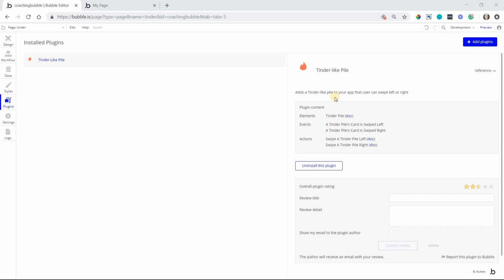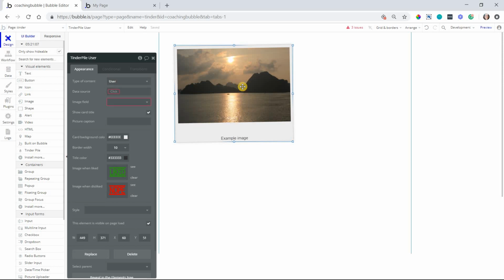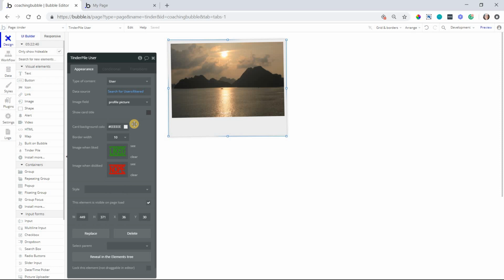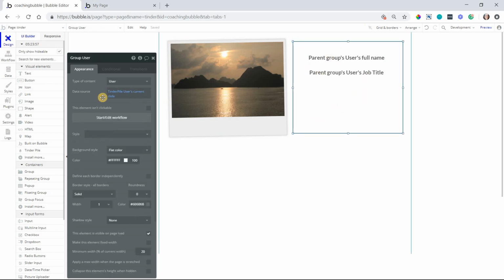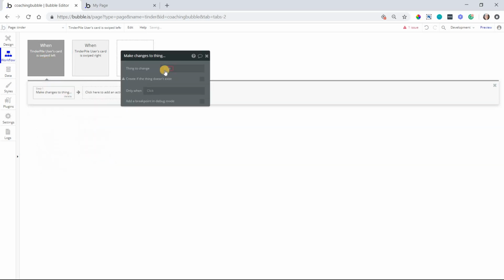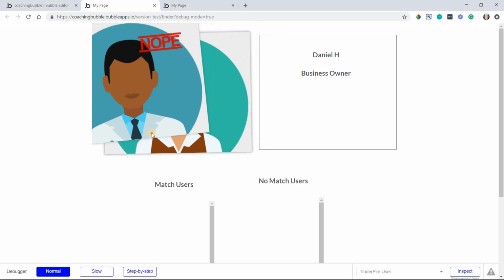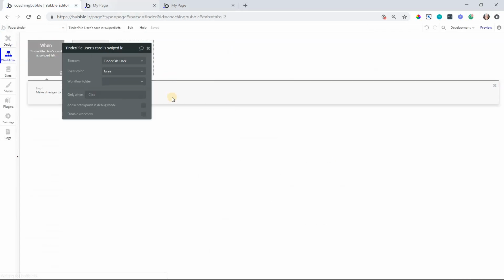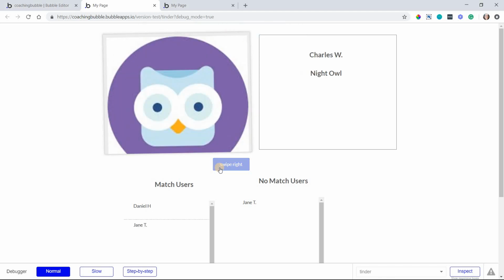How to Use the Tinder-like Pile Plugin on Bubble.io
Swiping left or right in an app is such a commonplace "gesture" these days. Because of the comfort and ease it gives when navigating an app, pretty much every user will already know what to do when presented with the option.

That's why the Tinderpile plugin can be such a helpful addition to your app.

Not only will it give your pages more engaging functionality, but it'll also give users something they're already familiar with, which can greatly increase the chances they'll stick with using your app.

The Tinder-like Pile element lets you swipe left and right on a list of Things like the popular dating app, Tinder.

This plugin is great for mobile-focused apps with a matching feature.

The current user swipes through potential matches, and each swipe direction can trigger a separate workflow, such as "swipe left to pass" and "swipe right to match."

Some use cases for this plugin include:

-Matching users interested in dating other users
-Matching pets up for adoption with potential humans
-Saving or discarding news stories from a curated feed of headlines
-Polls and games where users rate "yes" or "no" on a list of items

Watch this video to learn how to use the Tinderpile plugin.